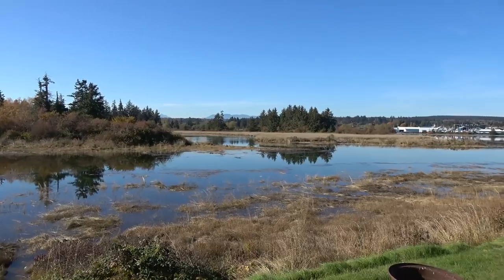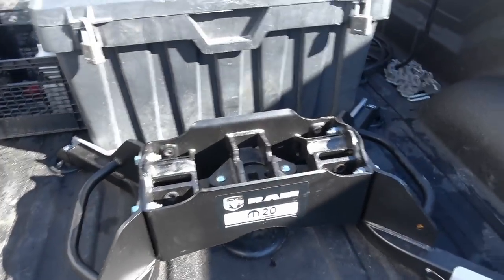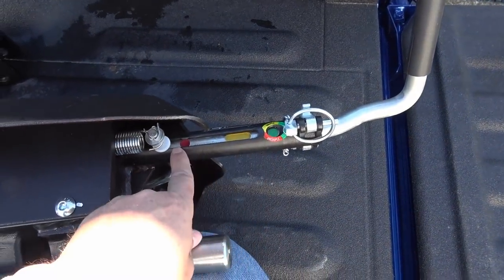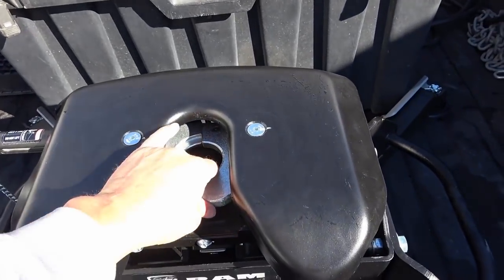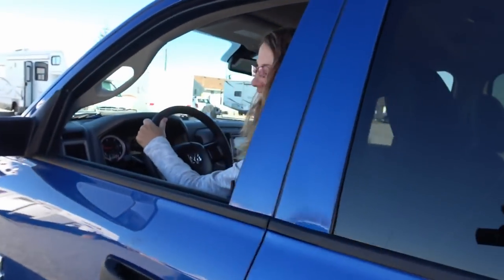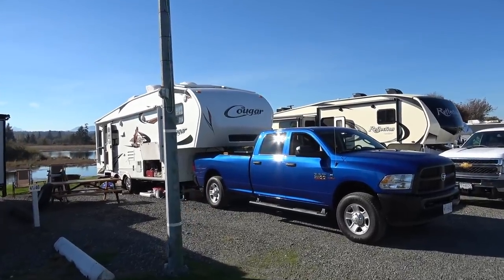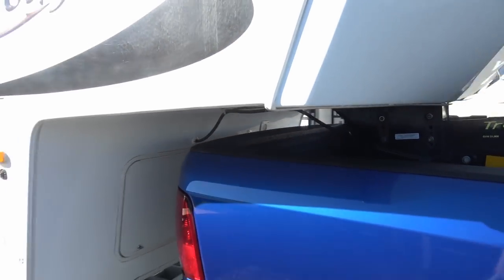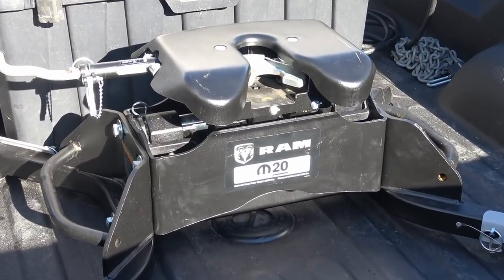Big Blue 2 - First Hookup (Testing New Hitch and Clearances)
See previous blog post and video where I introduce you to our new 2018 Ram 3500

In this video, I take a closer look at the factory Ram M20 fifth wheel hitch. Then Anne and I hook up our new 2018 Ram 3500 truck to our fifth wheel. Everything goes well, yay!

Afterward, I check the bed rail and tailgate clearances and discuss a bit about the trailer level and options if we are too nose high.

Stay tuned for more when we are actually able to two the rig. we still need to put on 805 km (500 miles) before we can hook it up and tow a heavy load.

Curt Q20 hitch
Lippert Air Ride Pin Box